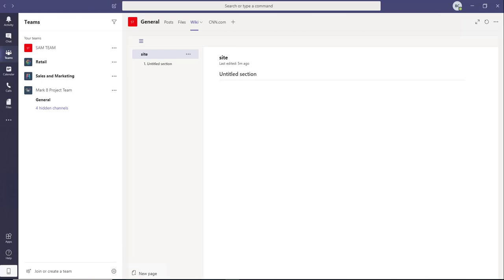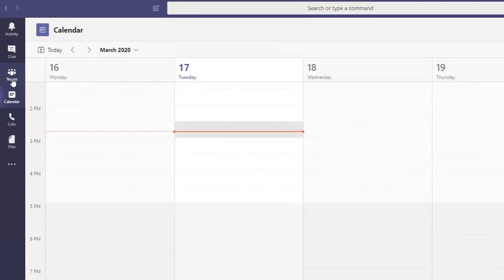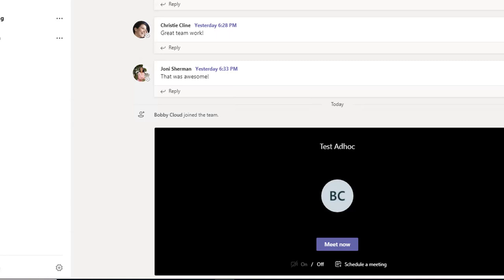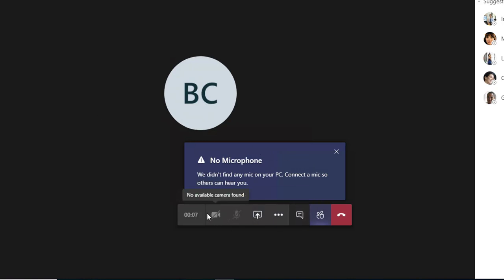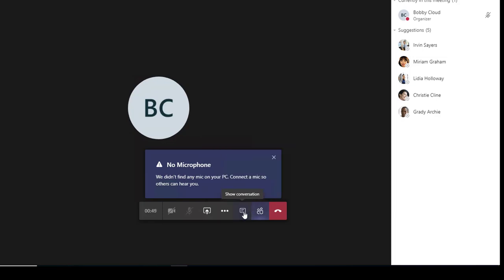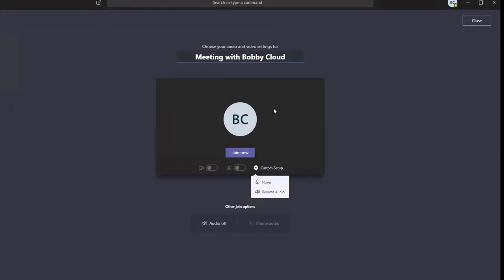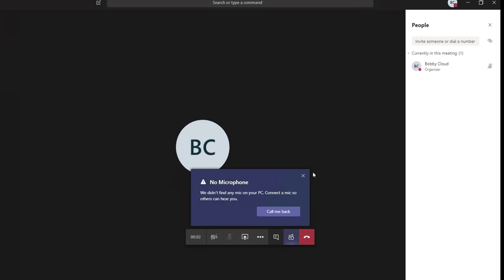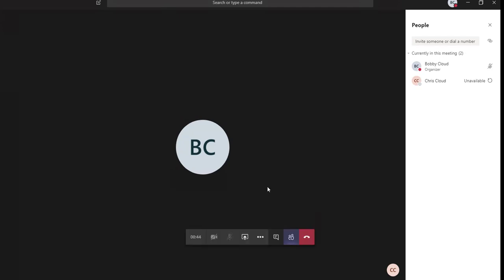Schedule an adhoc Meeting in Teams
you can schedule an adhoc meeting in teams in teams conversation or calendar meeting now.